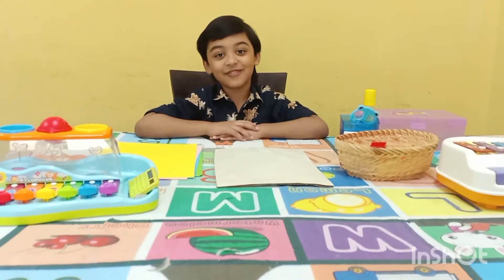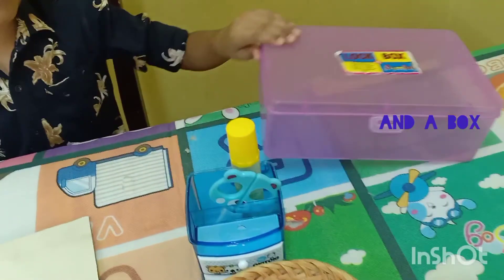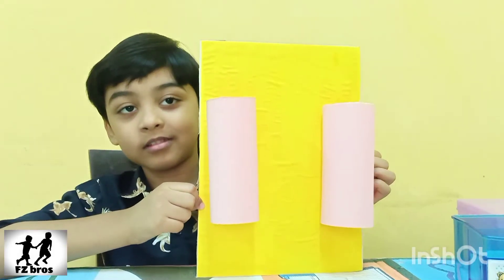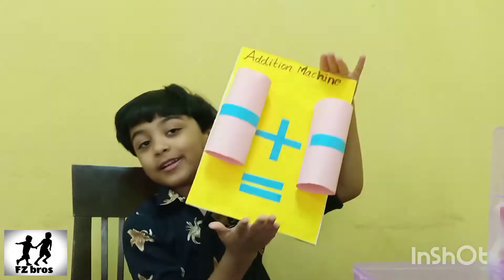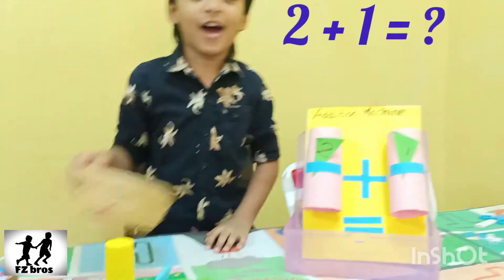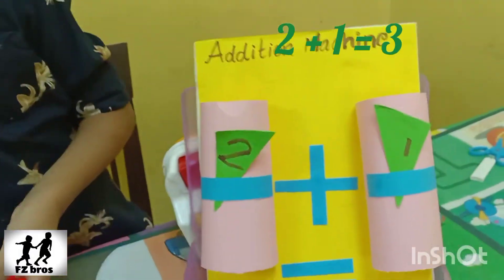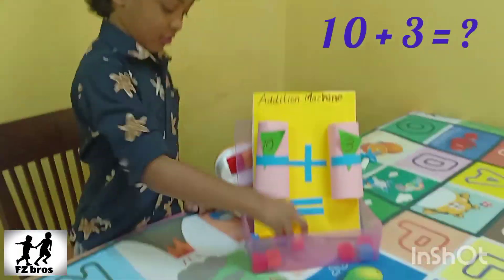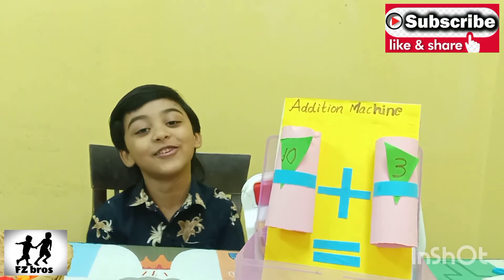Addition Machine#Let's learn with fun#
addition machine#learn with fun#math#kids#kindergarden#first standard#addition